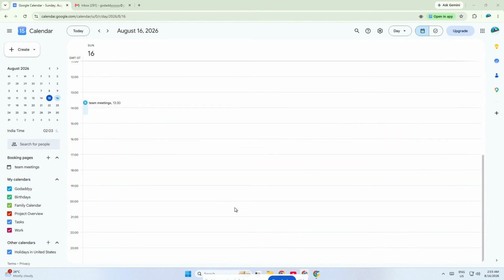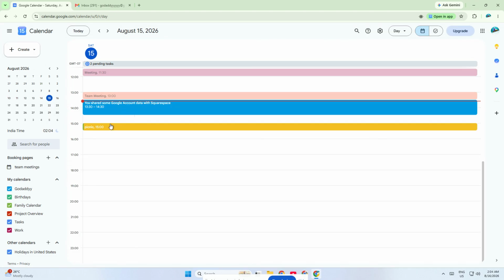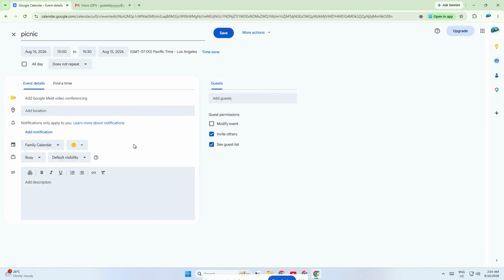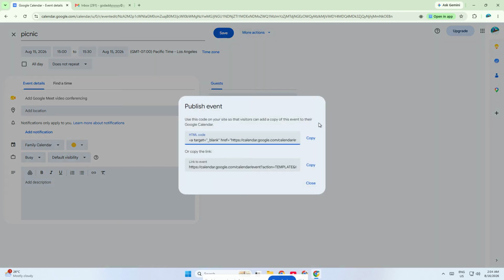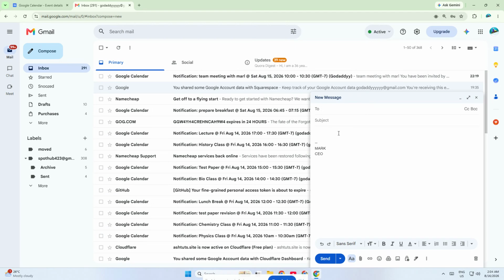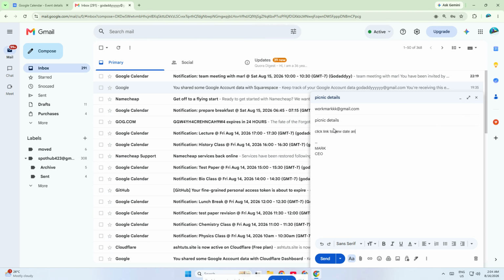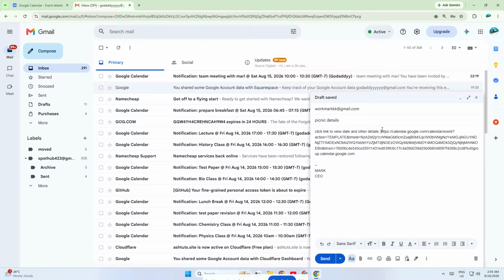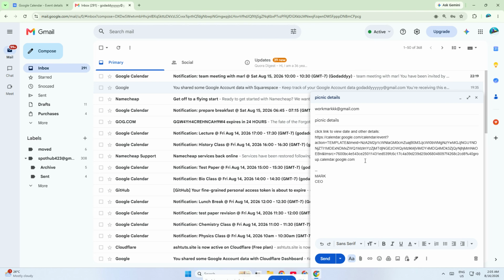How To Insert An Add To Calendar Link In Gmail (Easy Guide)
Learn how to insert an add to calendar link in Gmail using Google Calendar and a shareable event link. This easy step-by-step tutorial shows you how to create or open an event, copy the calendar link, and paste it into a Gmail message.

🕚Timestamps:
0:00 Introduction
0:20 Open Google Calendar and prepare the event
0:52 Edit the event and publish it
1:15 Copy the calendar link
1:30 Open Gmail and create a new email
1:45 Add your message and paste the link
2:00 Send the email

✍️What You'll Learn In This Video:
• How To Create Or Open A Google Calendar Event
• How To Use The Event Editor And More Actions Menu
• How To Publish A Google Calendar Event Link
• How To Copy And Paste A Calendar Link Into Gmail
• How To Write A Clear Event Email For Recipients
• How To Share Add To Calendar Links Faster
• How To Send Calendar Invite Links Professionally

💡Pro Tips:
• Keep the event title short and clear so recipients instantly know what it is.
• Paste the calendar link on a separate line for better visibility.
• Test the link before sending it to a large list.
• Add a short sentence telling people why the event matters.
• Use the same format for recurring event emails to save time.